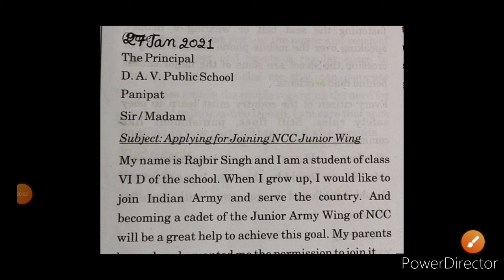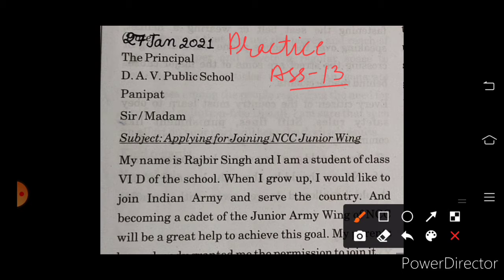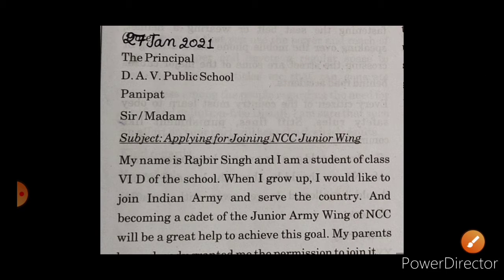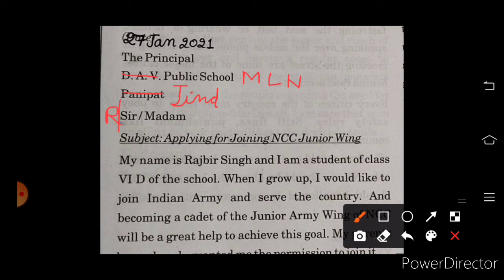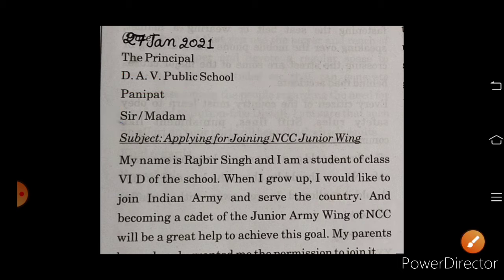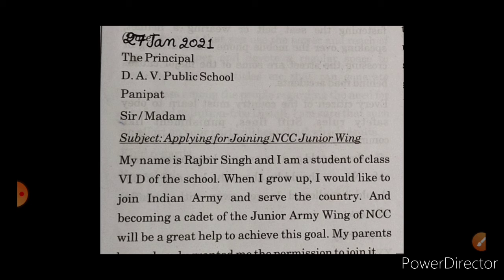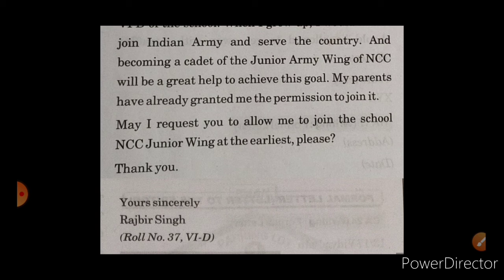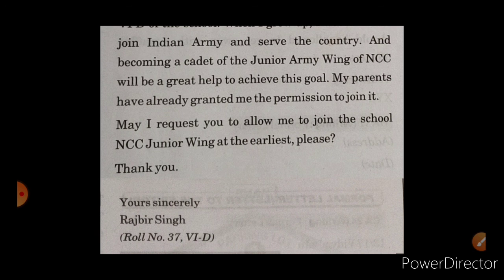Class- 6th Letter